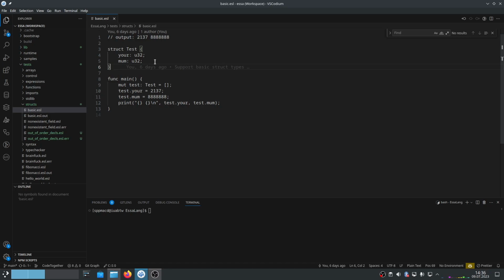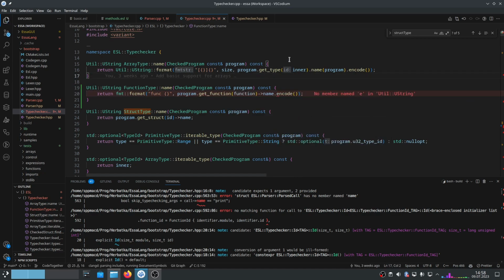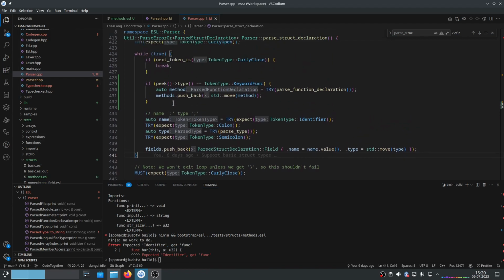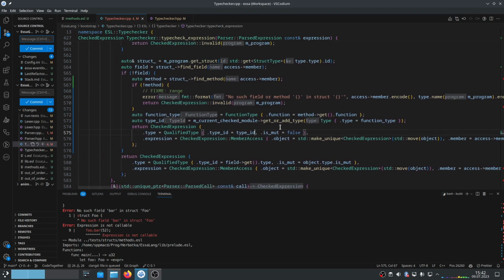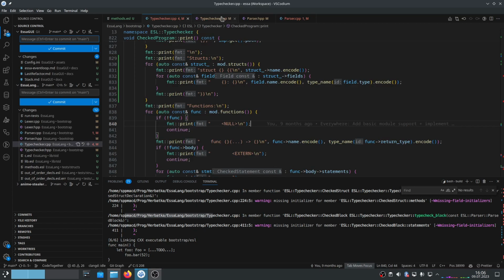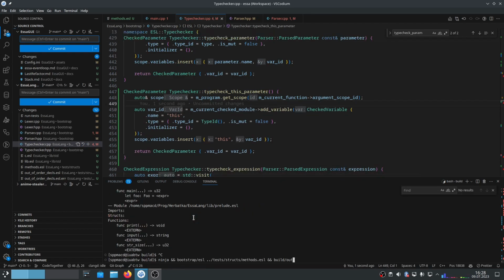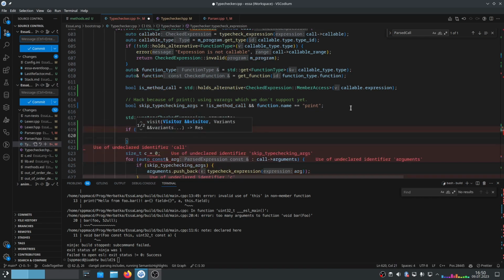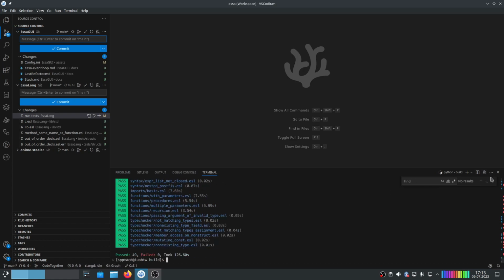[Language Hacking] Methods